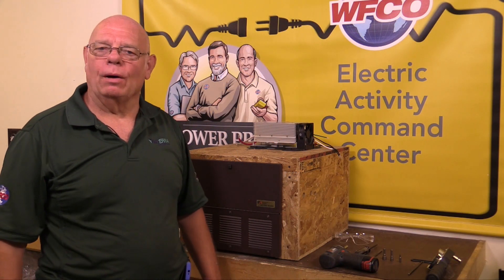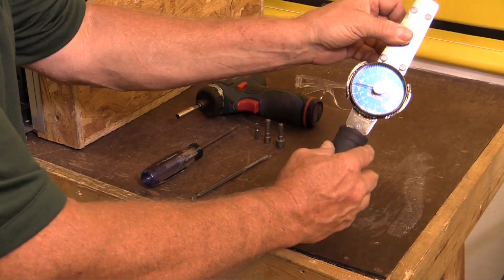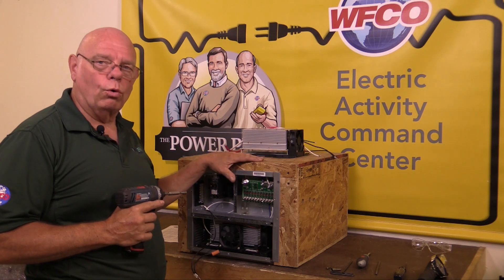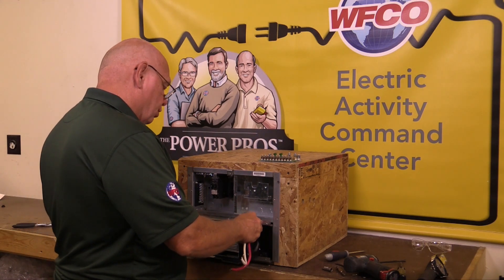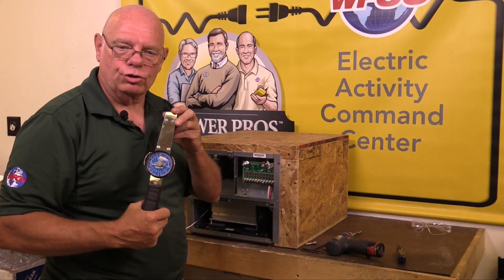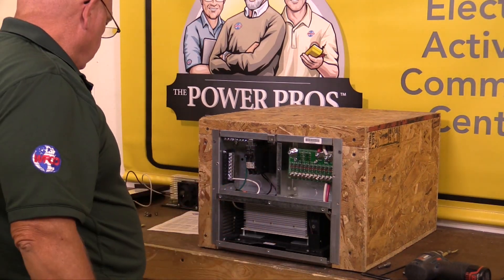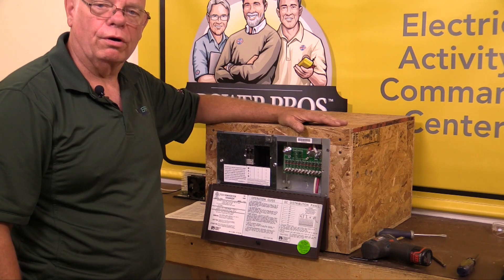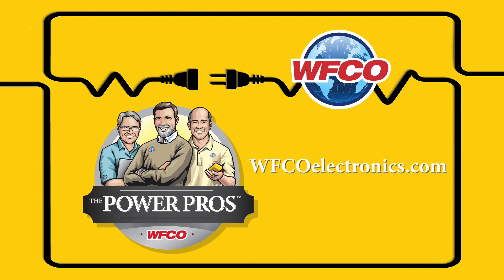WF-8955 MBA (Main Board Assembly) Installation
This video is about Power center replacing installation